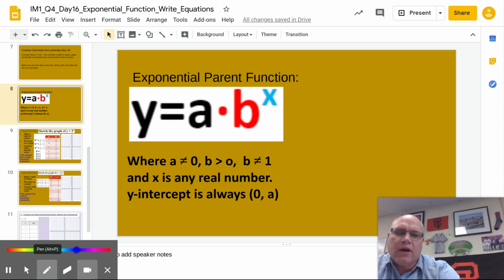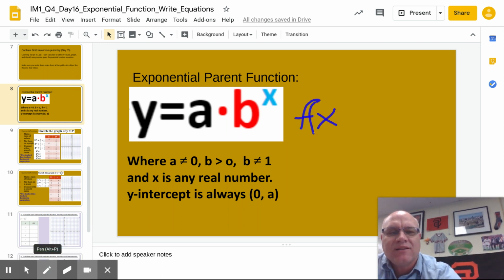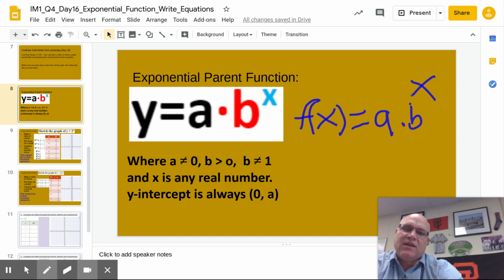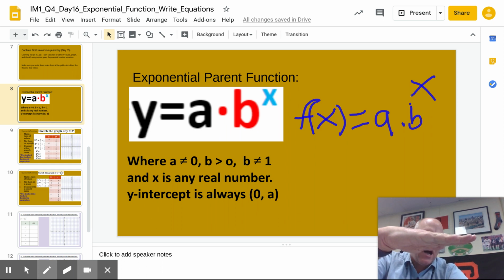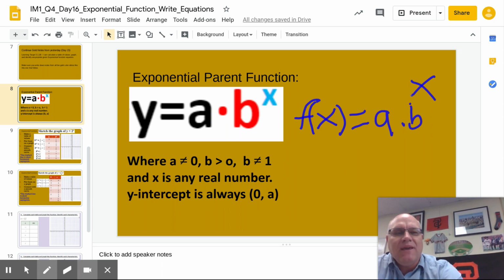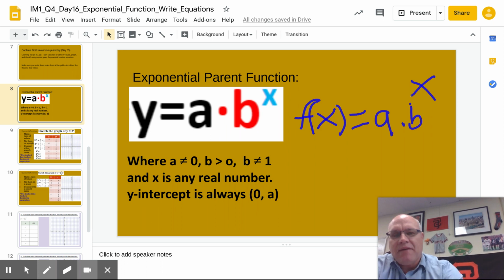Exponential Function Parent Equation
This short video discusses the structure for the parent Exponential function equation.